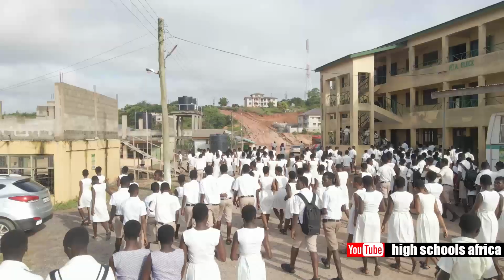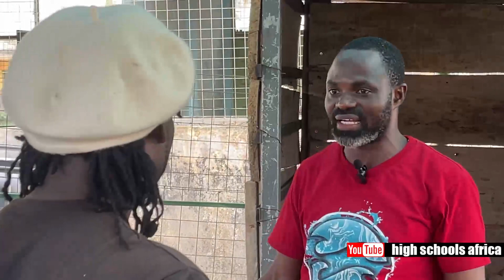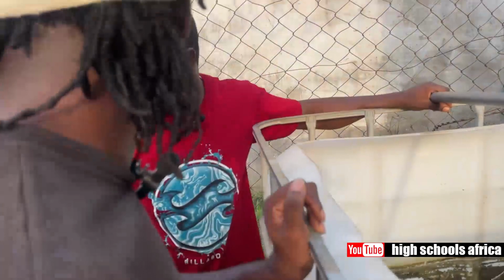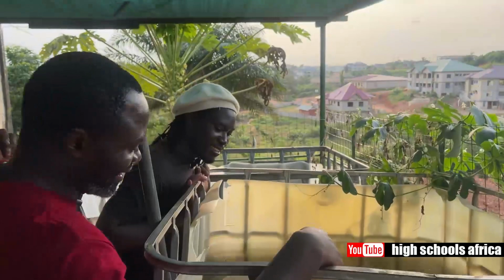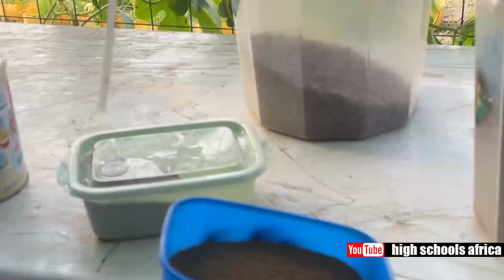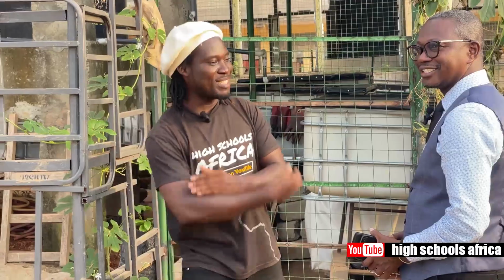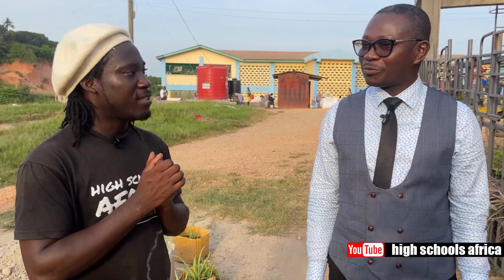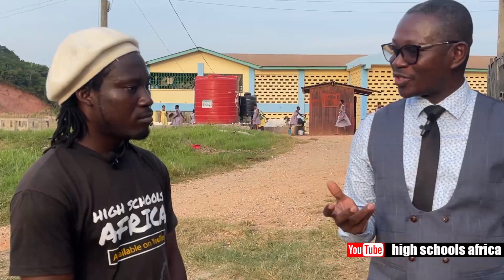The Biggest School Fish Farm Is At Adiembra SHS.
Videos we produce here are for the sole purpose of education, promotion and entertainment.

A LOT OF PHOTOS ON INSTAGRAM, JOIN US.

If you keep an eye here enough, you can win interesting prizes, trust us.